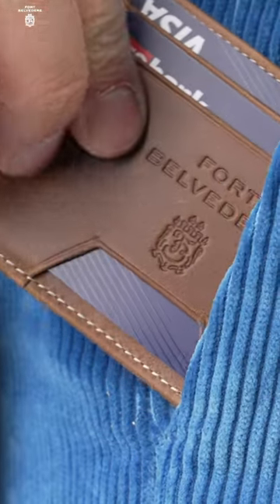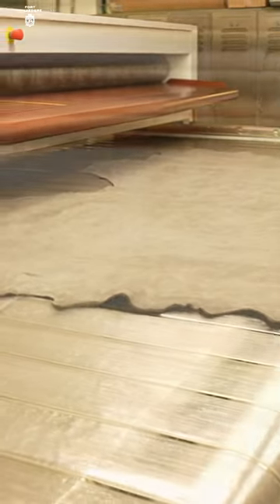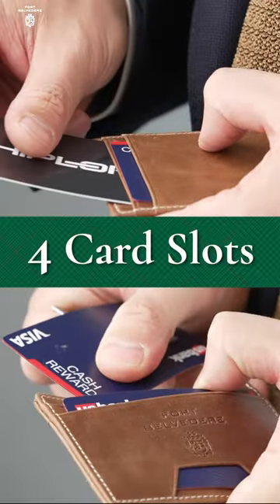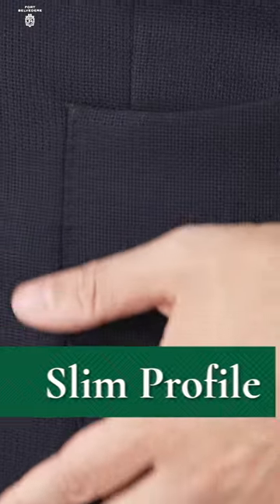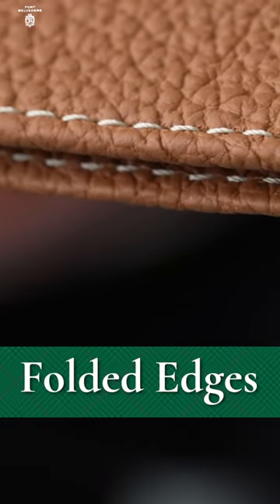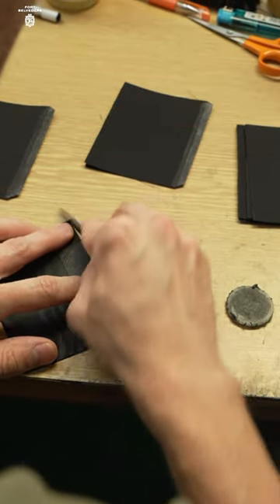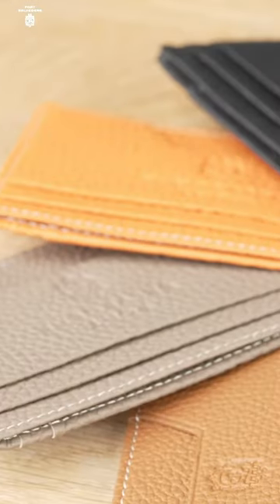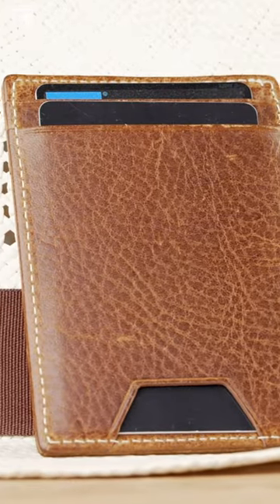Luxurious Slim Cardholder Wallets from @FortBelvedere!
Fort Belvedere presents: a cardholder wallet that seamlessly combines classic elegance with modern functionality!

Crafted from premium leathers sourced from Italian and German tanneries, this slim wallet offers a choice of styles to suit individual preferences. English bull hides ensure a high-quality leather that matures beautifully over time.

The design features four card slots and a central open slot, accommodating up to eight cards and additional items like cash or keys. Despite its capacity, the wallet maintains an ultra-slim profile, ensuring it does not disrupt the lines of your clothing when carried.

Attention to detail is evident in the folded edges for enhanced durability and aesthetic appeal, with craftsmanship executed in the European Union to ensure longevity. The wallet also includes RFID-blocking material for security, and is finished with the discreet debossing of the Fort Belvedere name and crest.

This cardholder is the epitome of minimalist luxury, meeting rigorous standards through extensive testing, ready to exceed expectations!